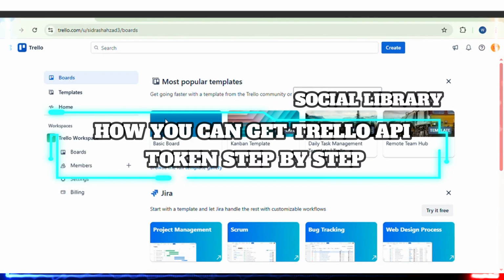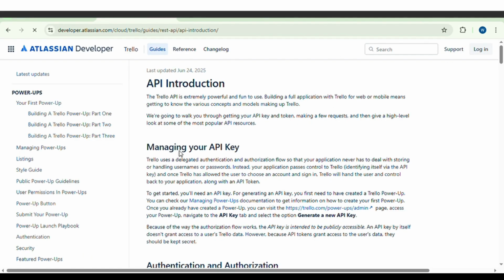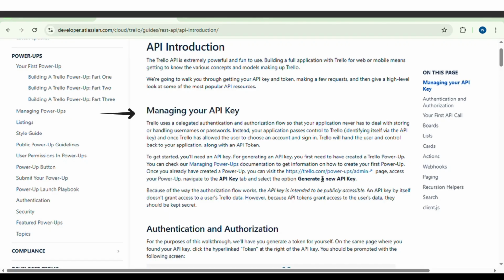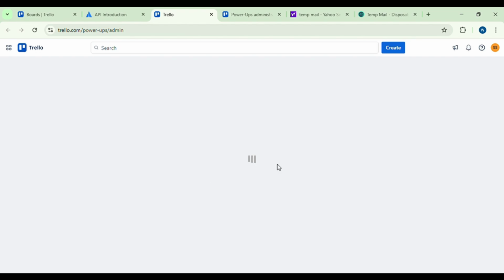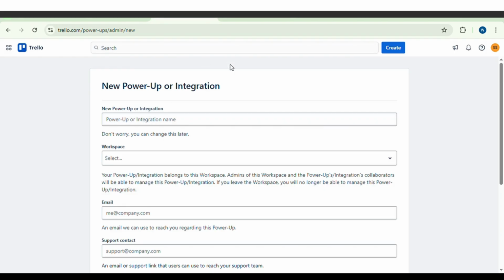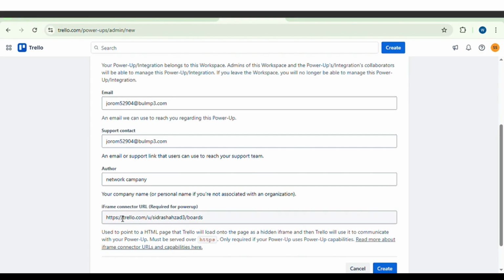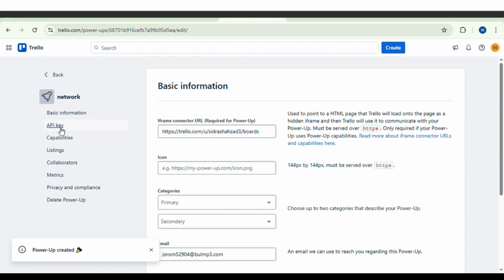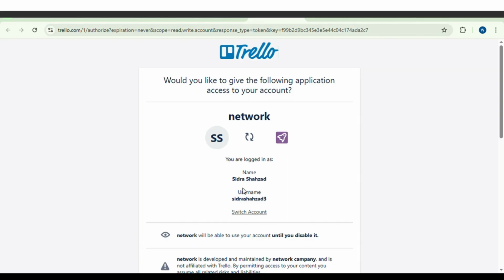How To Get Trello API Token (Full Tutorial)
If you're a developer or a tech-savvy user looking to build Trello integrations or automate workflows, getting your Trello API token is the first step. This tutorial walks you through how to generate and access your API token and key, which allow you to connect Trello with other tools or create custom automations. You’ll also learn about security precautions, token expiration, and usage limits. Whether you're building a Trello bot, fetching board data, or syncing cards with external apps, understanding how to get your Trello API token is essential.